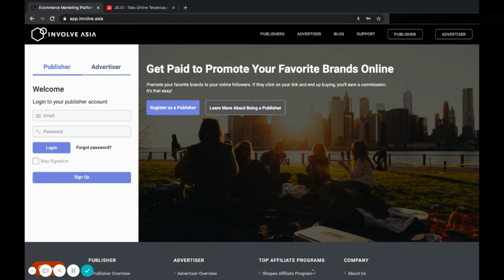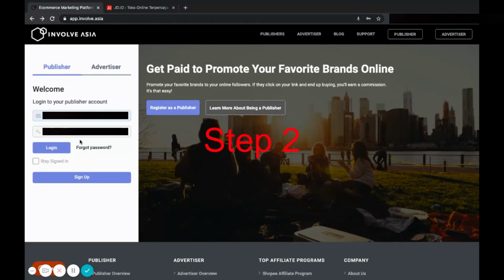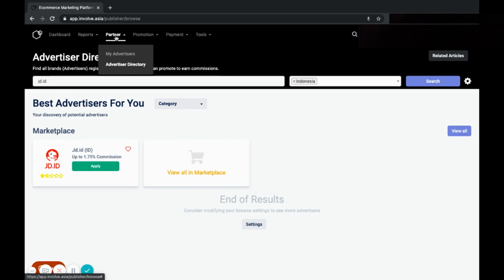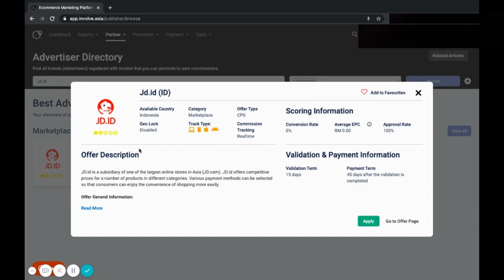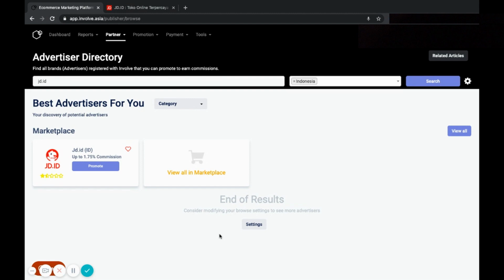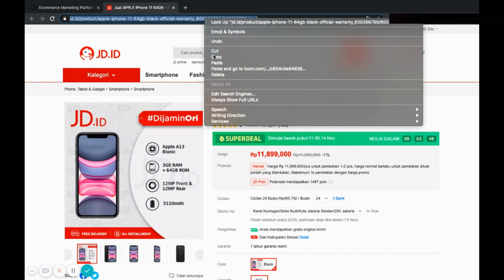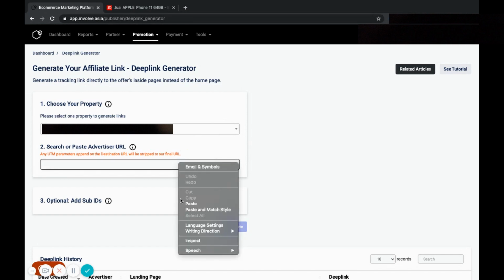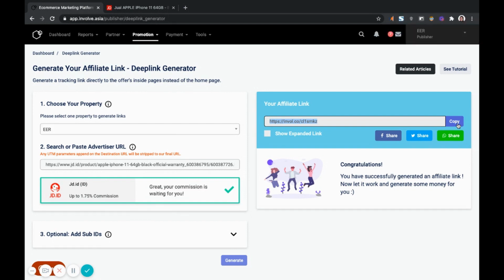How To Join JD.ID Affiliate Program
In this video, we will show you how to apply for the Affiliate program for JD.ID in Indonesia. Being the 6th largest E-commerce platform in Indonesia with over 4.8 million users each month, you're not going to face any issues with promoting and making sales on this website.